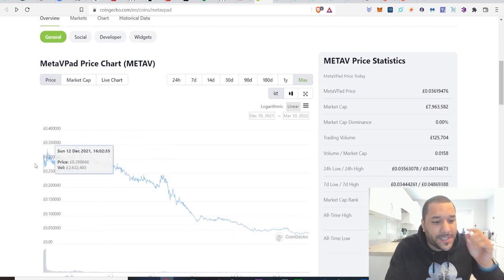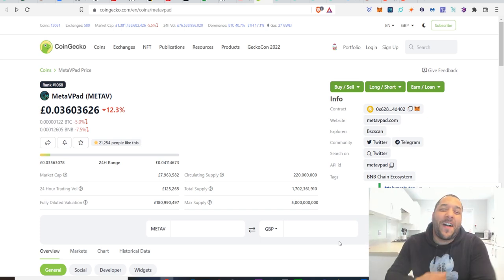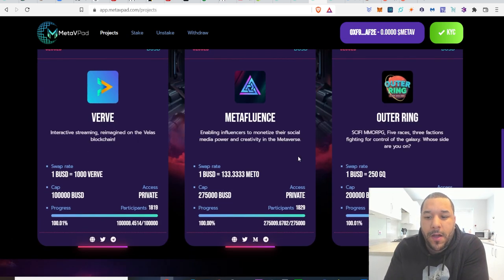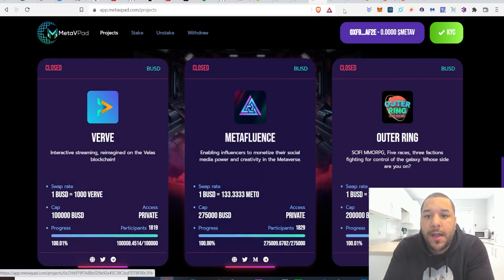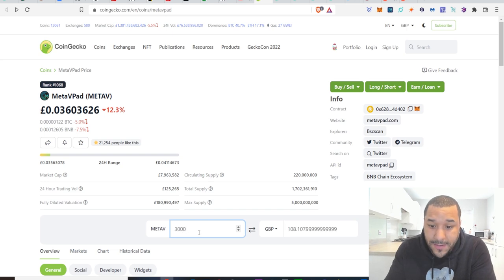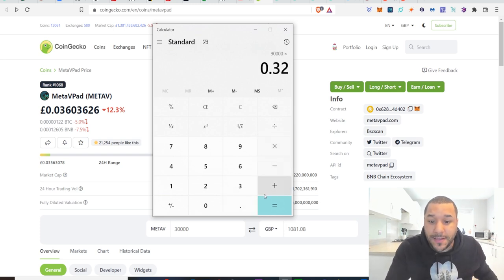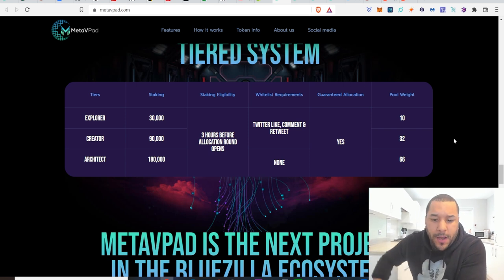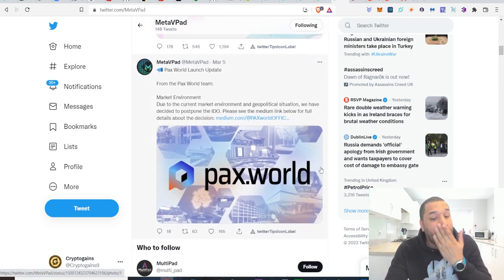🔥 Investing In Launchpads Like A BOSS! | How To Make $100k Gains With Launchpads! - DONT MISS OUT!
17vwWX84YxUL3dxmPMsAYh1ztAg8Wkty1L

0xe40b3a92e6d33daa83c3dd80d8f4bc8bf84bba89

XRP: rEb8TK3gBgk5auZkwc6sHnwrGVJH8DuaLh

CARDANO: DdzFFzCqrhsgKdp9B9wj5pepXiMoQZbhBYhbzZjM56GaEE657R86wu4qmcoW3qxUV7R1mdRaFJSQ1a3FpnQwhgCqAEEePq6T3UWsAtxh

THETA: 0xe40b3a92e6d33daa83c3dd80d8f4bc8bf84bba89

TFuel:  0xe40b3a92e6d33daa83c3dd80d8f4bc8bf84bba89